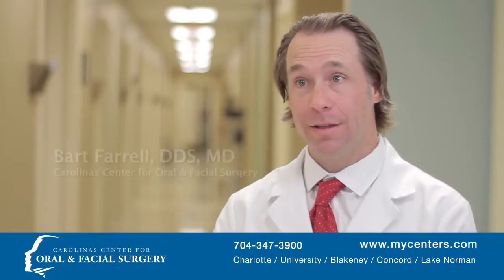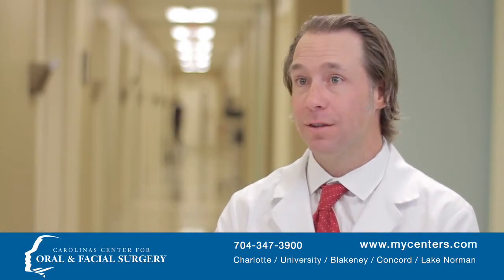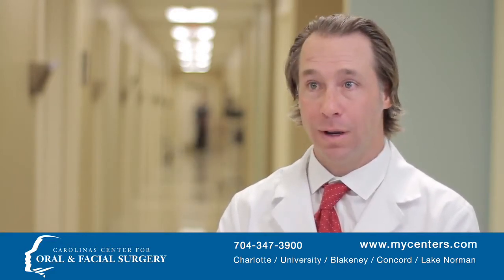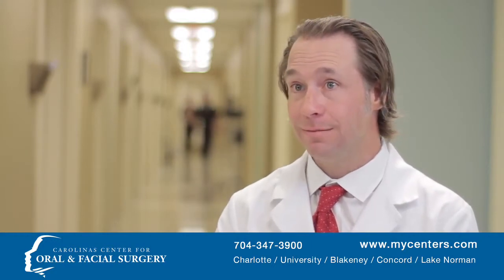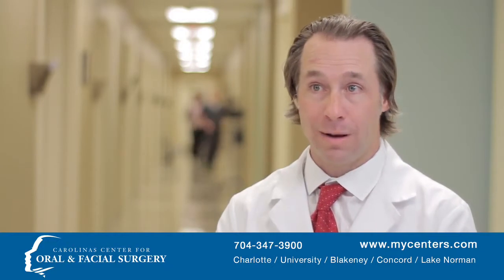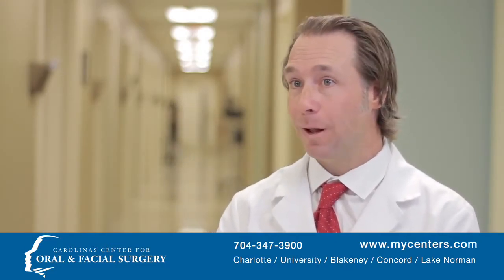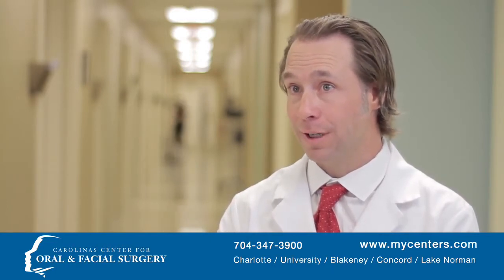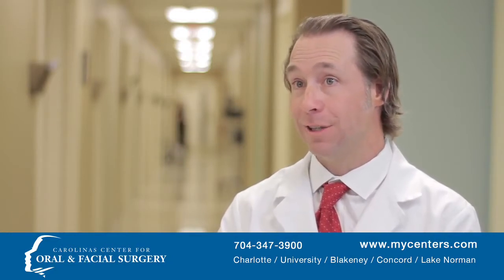Exploring Orthognathic Surgery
Orthognathic surgery, also known as jaw surgery, encompasses a variety of surgical techniques aimed at repositioning teeth, jaw bones, and related tissues for optimal anatomical alignment.

Whether addressing abnormalities, growth disturbances, or facial trauma, this procedure significantly enhances functions such as chewing, speaking, and breathing while improving facial aesthetics.